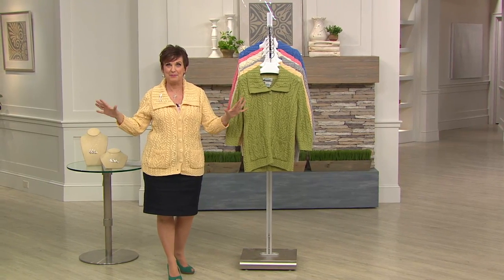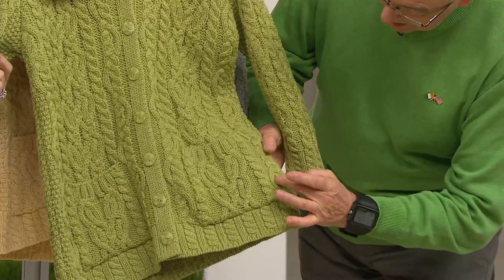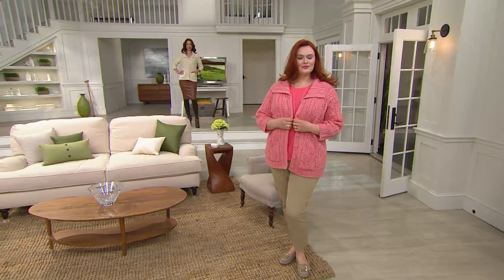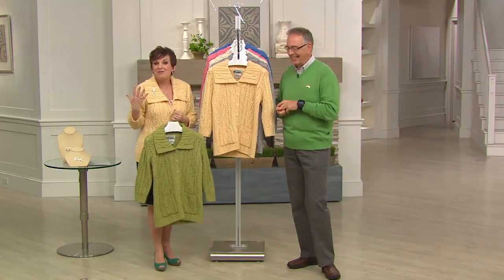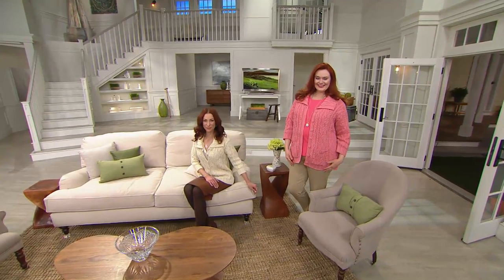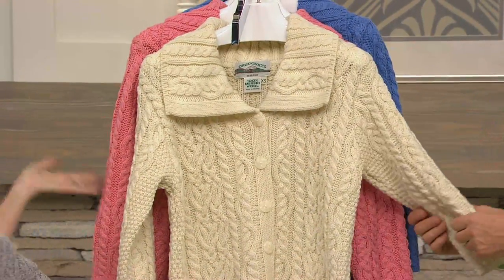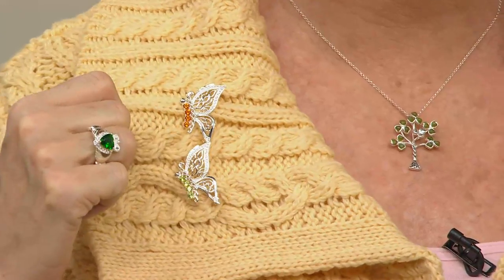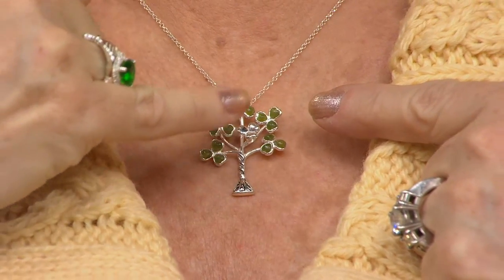Aran Craft Merino Wool Irish Spring 3/4 Sleeve Cardigan with Jane Treacy